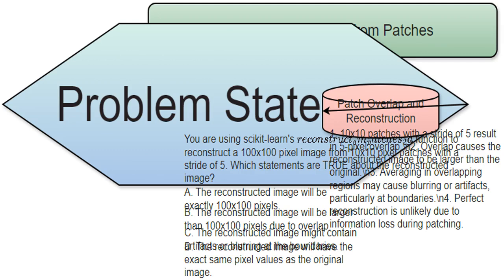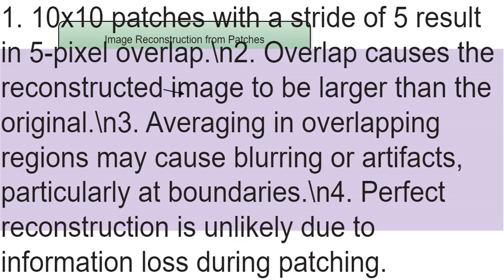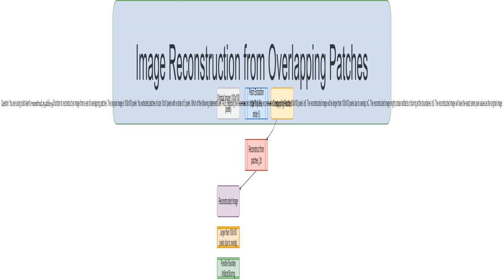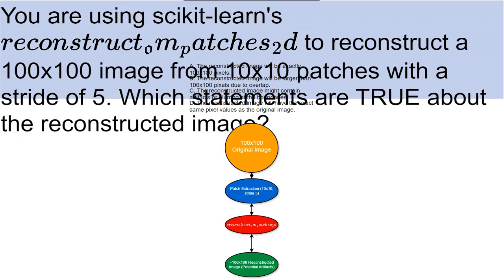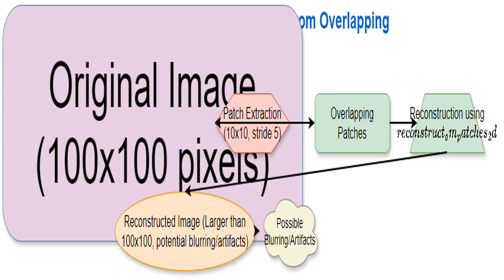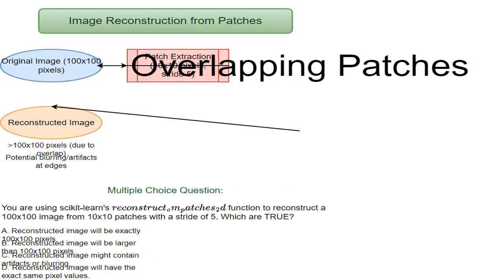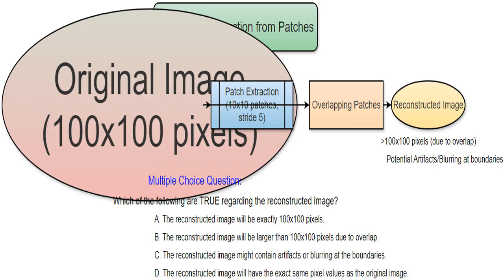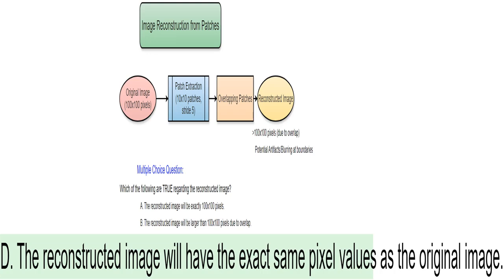Sklearn featureextraction image reconstructfrompatches2d 1